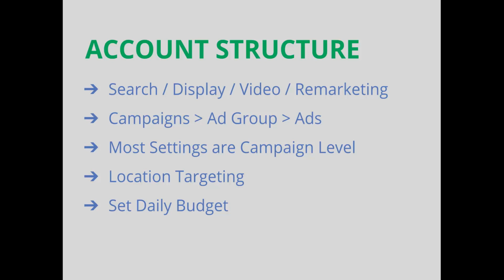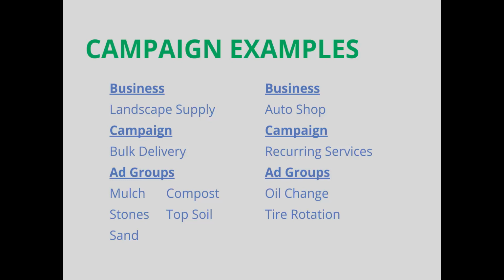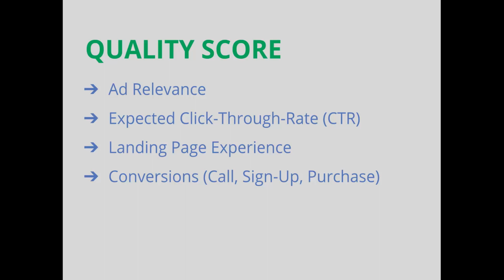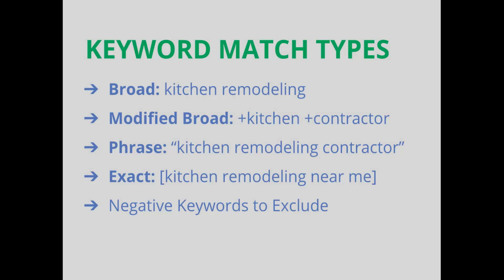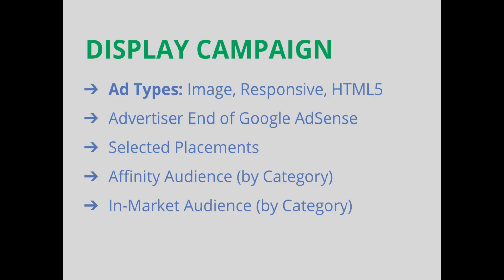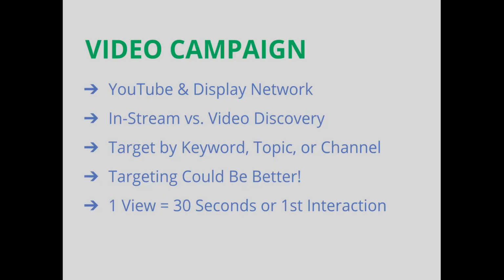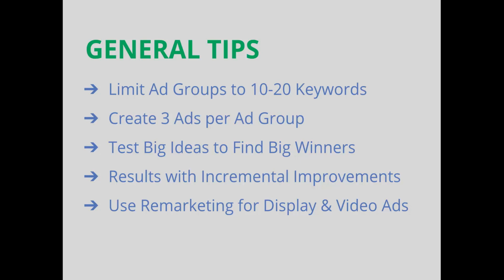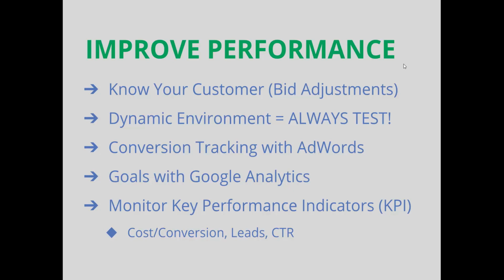How Do Google Ads Work? An Introduction to Search, Display & Video Advertising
Ever wonder how Google advertising works? You've surely seen these ads when you search Google.

Usually, Google shows 3-4 advertisements before any organic website results.

But from a business perspective, is Google AdWords effective as an advertising source and how much does it cost to get started?

It is pay-per-click, also known as a PPC, where you're only get charged when people click on your ad and visit your website.

In this video, you'll see what types of ads you can setup using the Google AdWords platform and the strategy behind setting up a winning campaign with a small or large budget.

► Become a Freelancer, Make Money with Your Skills!

► My Preferred Website Setup